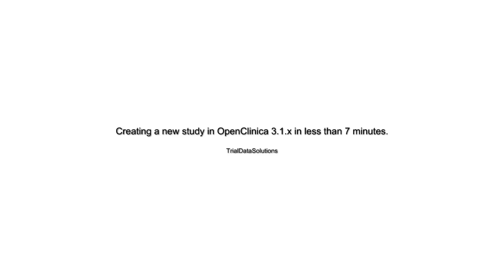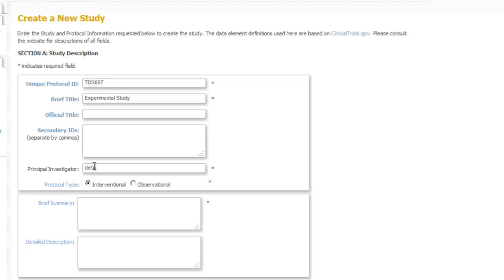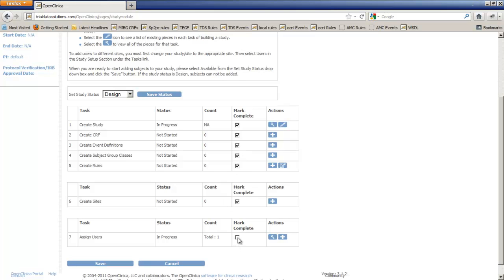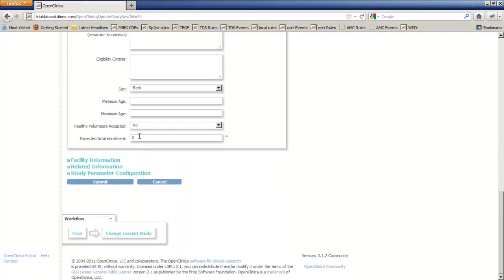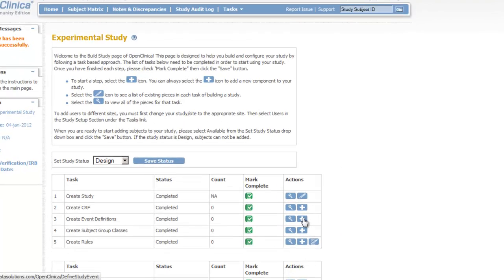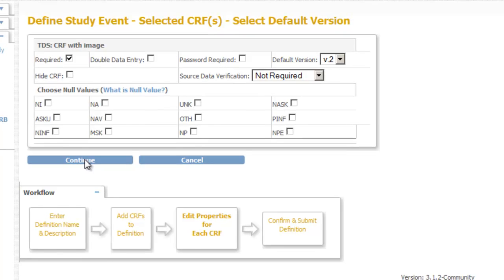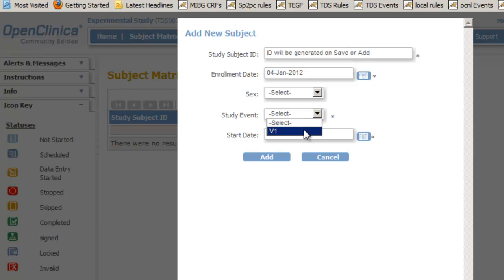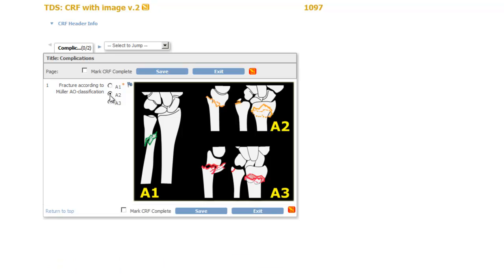Building a study in OpenClinica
In less than 7 minutes we show you how to build a basic study in OpenClinica, so you can experiment.
The CRF that was used in this video can be found